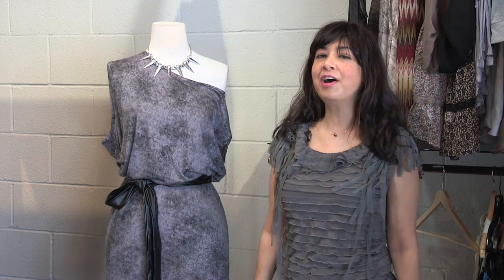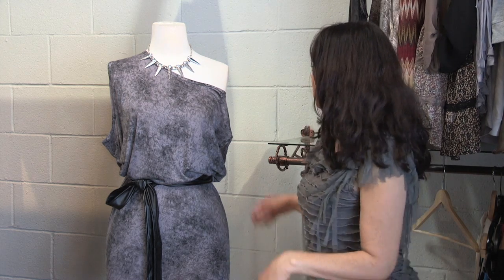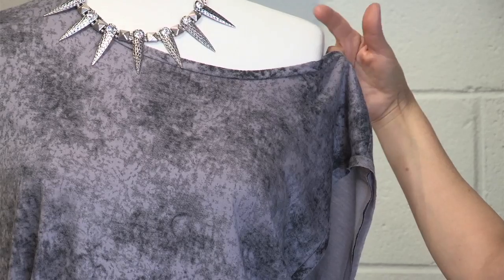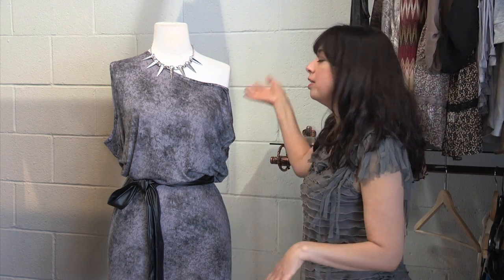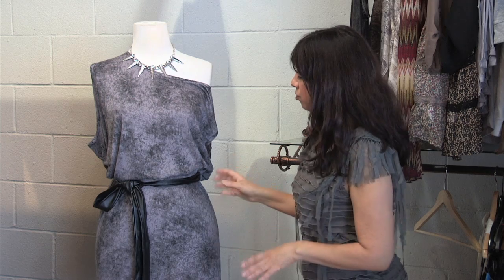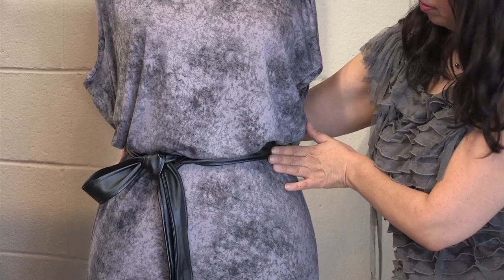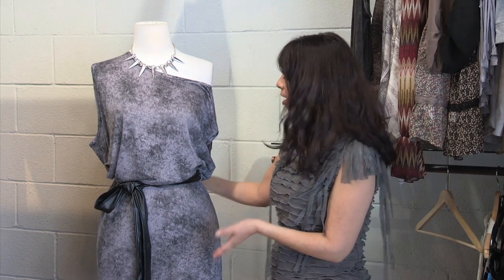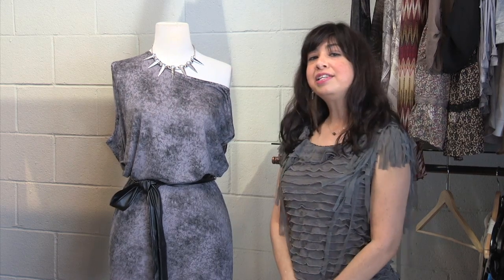How to Dress to Hide a Thick Waist : Style by Body Type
Dressing to hide a thick waist requires you to keep a few key things in mind. Learn how to dress to hide a thick waist with help from an independent clothing and graphic designer in this free video clip.

Series Description: You should always keep your body type firmly in mind when picking out the clothes that you plan on wearing. Learn about style by body type with help from an independent clothing and graphic designer in this free video series.